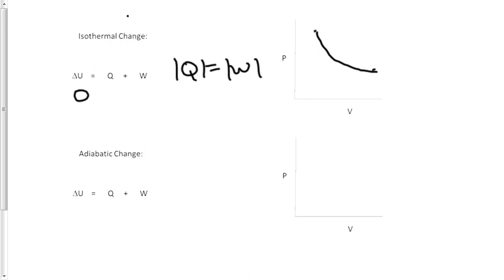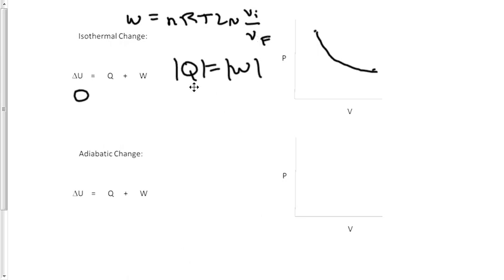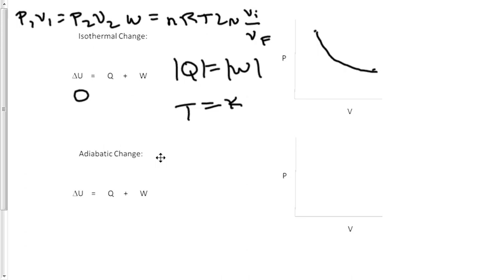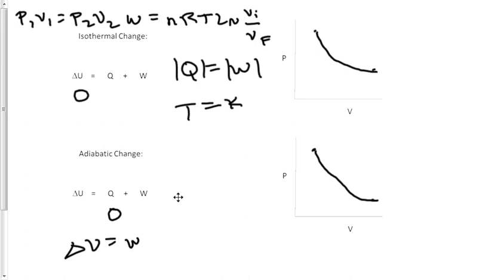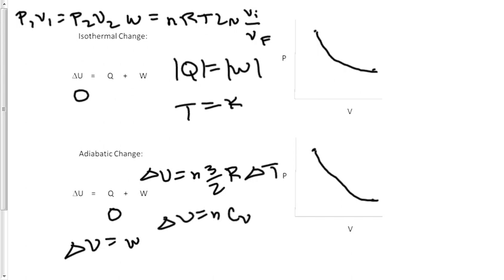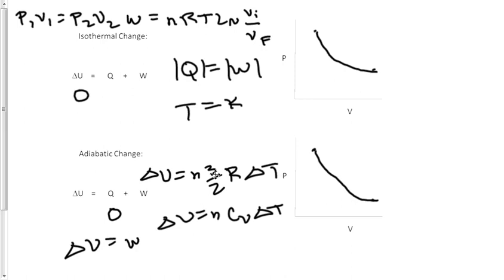Physics Thermodynamics 3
A review of isothermal and adiabatic changes is done in terms of the change of internal energy for a gas for both processes.